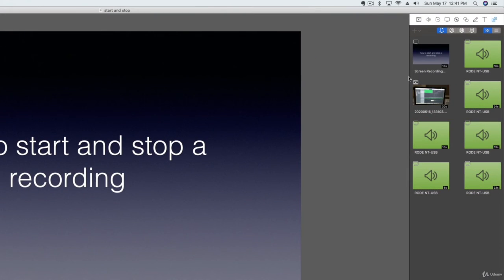ScreenFlow Tutorial L3: How to start and stop recording | Learn Video Editing software Online